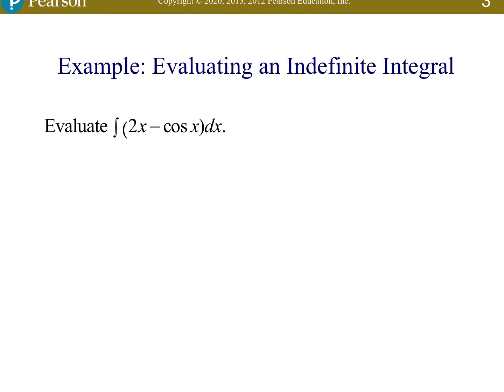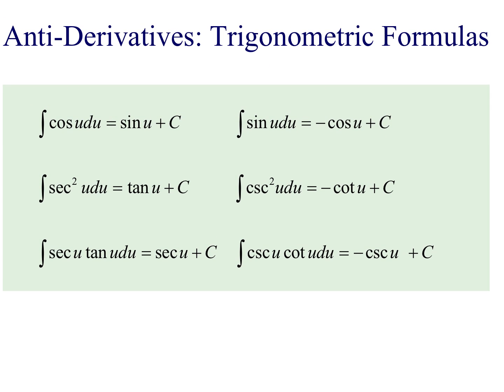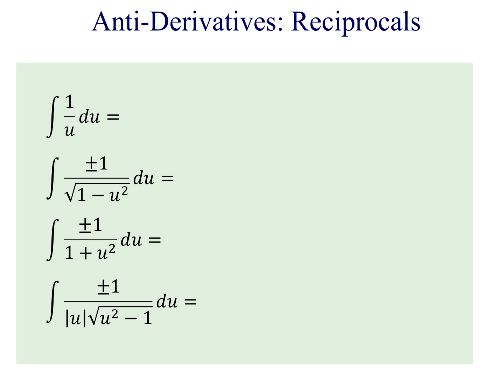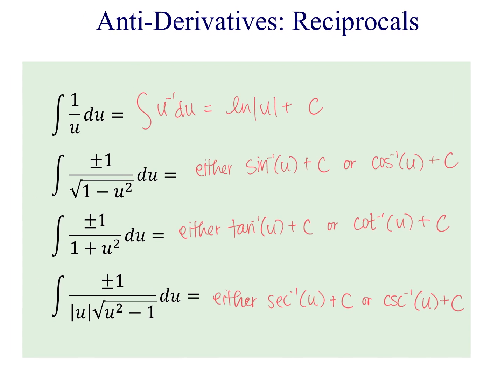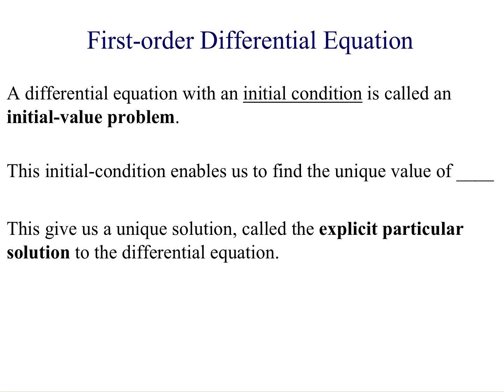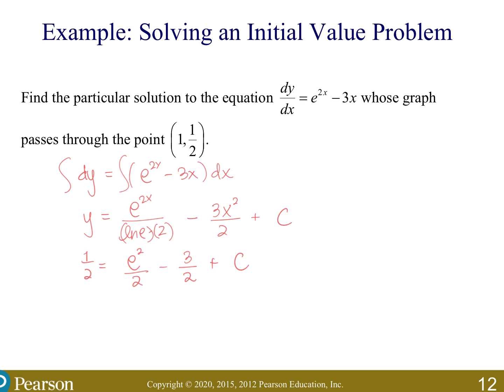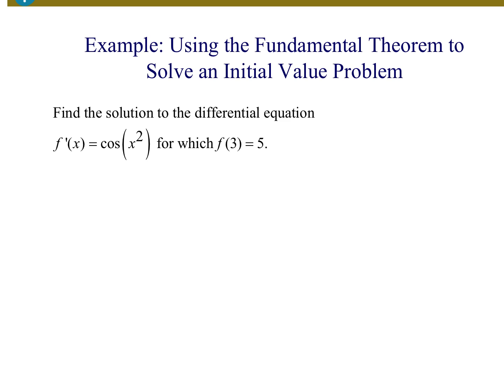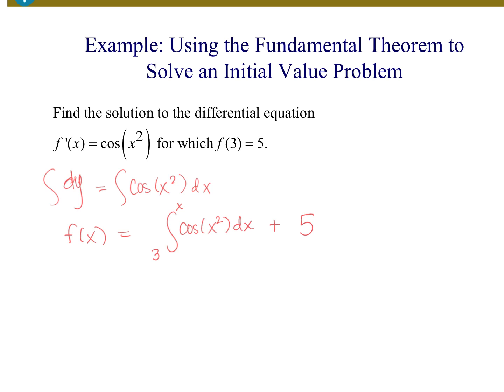BC Notes 6.1A - 2025